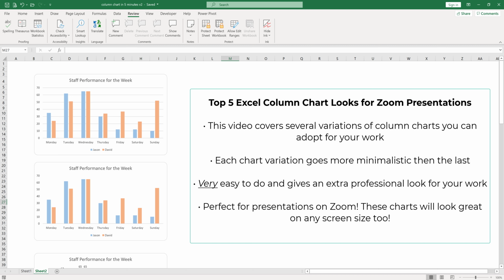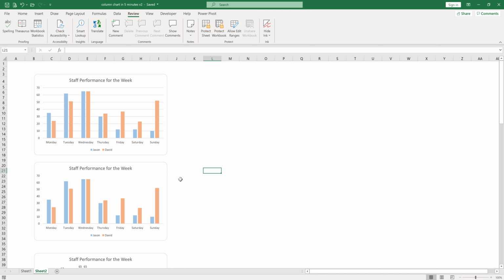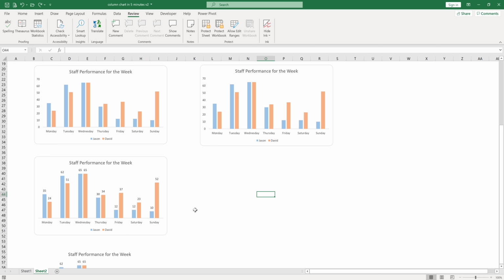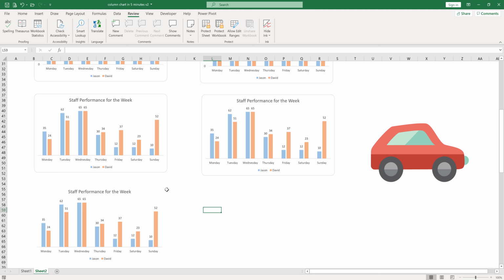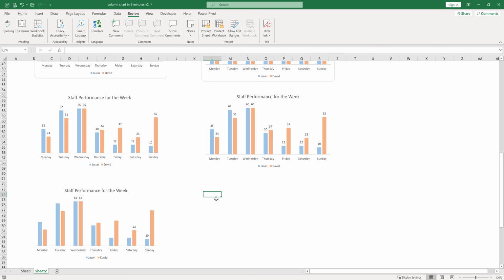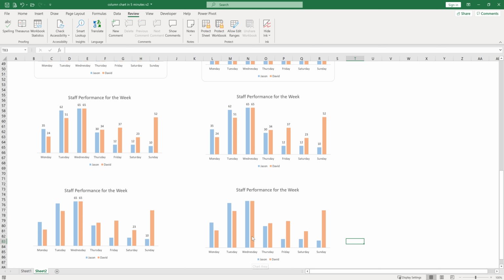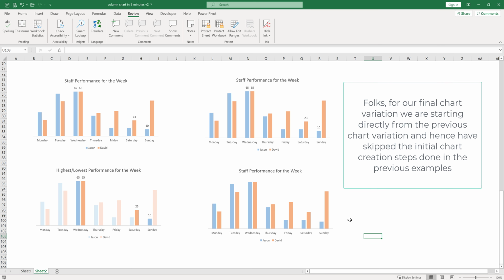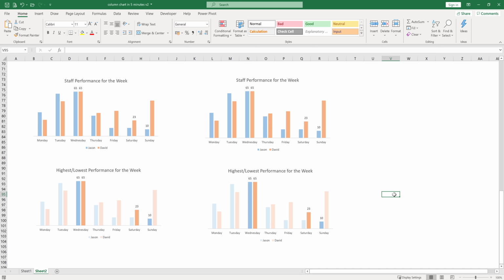Top 5 Excel Column Chart Looks for Zoom Presentations (4k Quality)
This tutorial shows you 5 great Excel column chart styles you can adapt for your work reports!

The benefits of these chart styles are:

•  Your charts will appear much more focused and clearer, since we apply a ‘minimalistic’ approach to the charts.

•  There very easy to do and can be applied to your existing charts in less than a few minutes or in under 5 minutes, if you are creating the style/chart from scratch. Perfect for when you have a deadline and not much time!

•  Suitable for any type of work – from any industry and any level e.g. student, corporate worker, small business owner, entrepreneur. All that’s really needed is data that can be used in an Excel column chart.

• Perfect for online presentations- The trend of remote working has meant many more people are having to present work online and these chart styles are great for presentations or reports given over Zoom (or any other similar video conferencing applications).

Video Tutorial breakdown:

00:00 Introduction

00:55 Overview of initial base chart

01:38 Chart style 1

02:25 Chart style 2

04:13 Chart style 3

07:04 Chart style 4

09:27 Chart style 5

12:11 Conclusion

13:17 Summary of tutorial

Please ensure you watch this Excel tutorial in the highest quality video setting that your device supports.

We recommend HD or higher (the tutorial has been recorded in 4k).